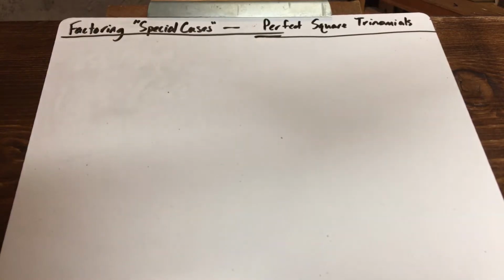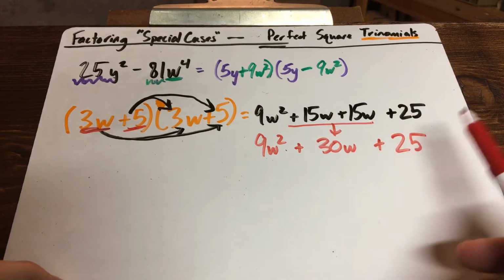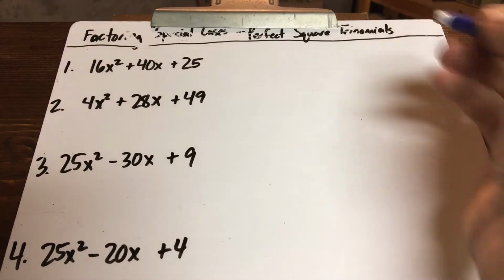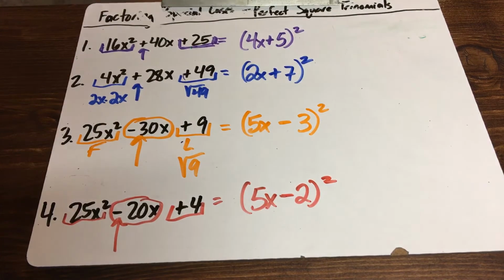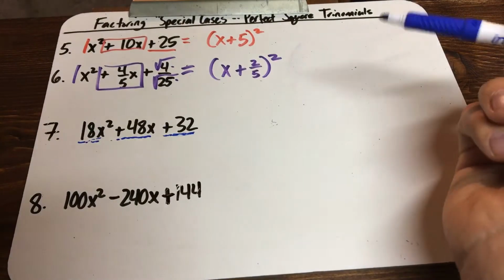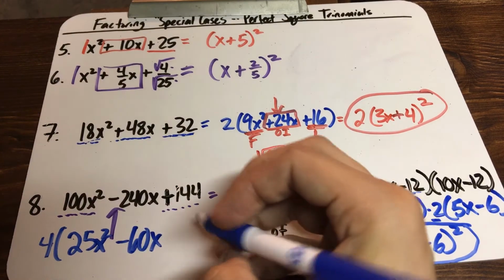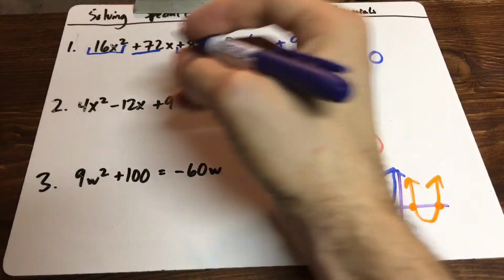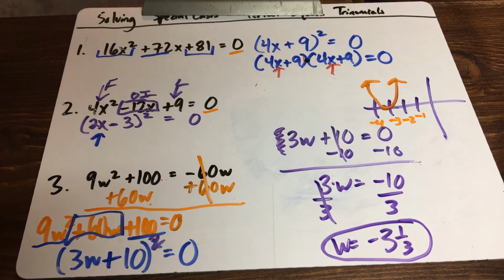Factoring “Special Case” Polynomials: Perfect Square Trinomials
In this video I show how to factor a polynomial that is actually a perfect square trinomial.